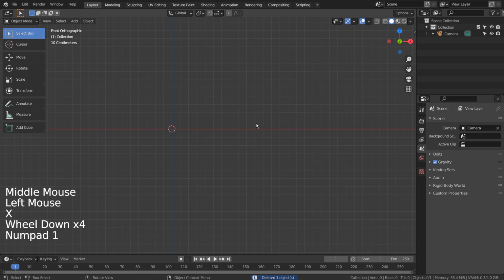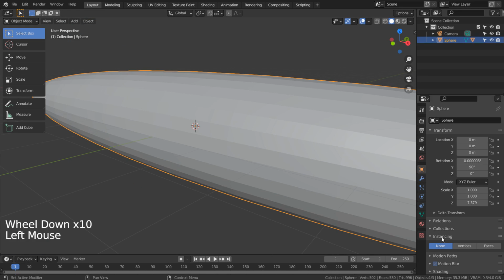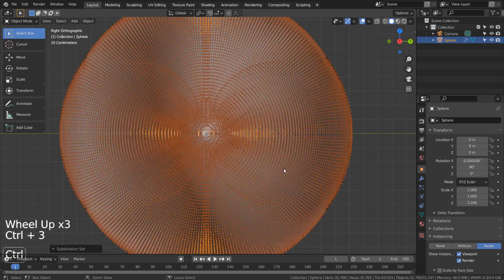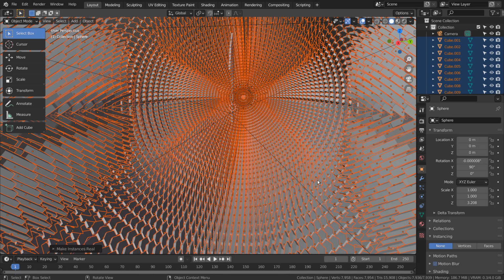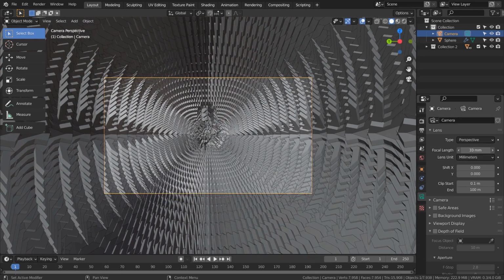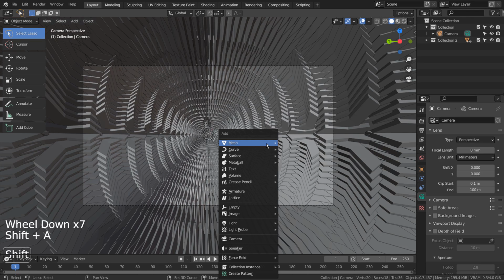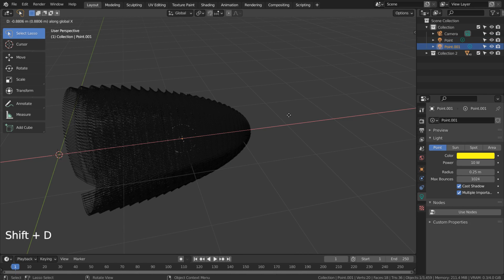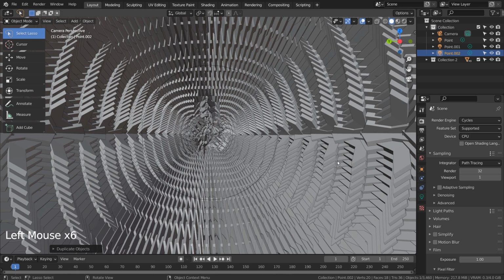Blender Tutorial - Instancing art